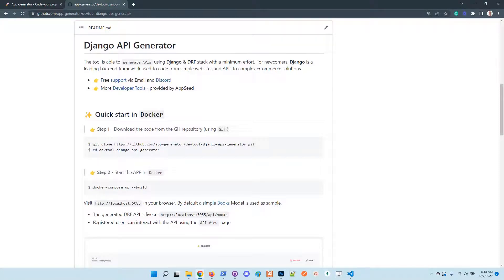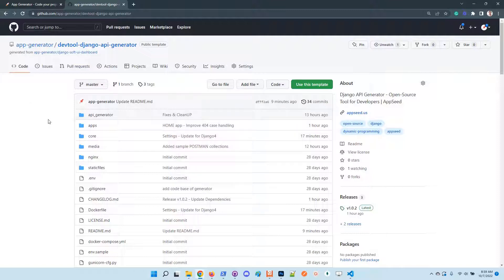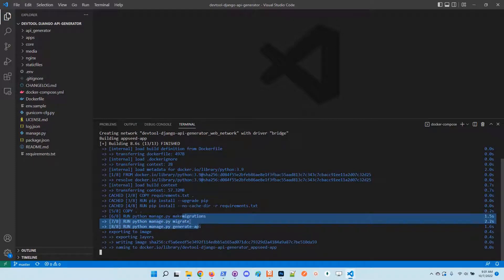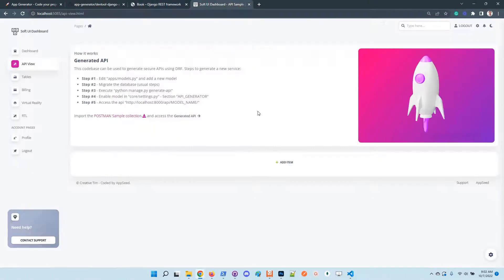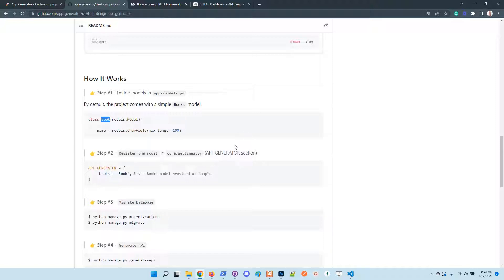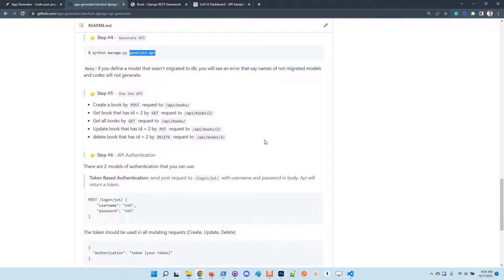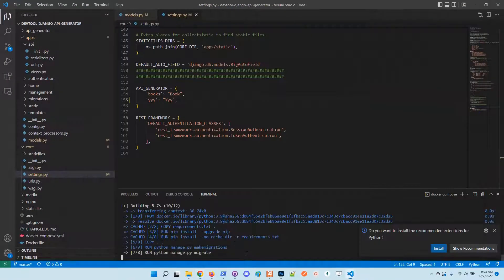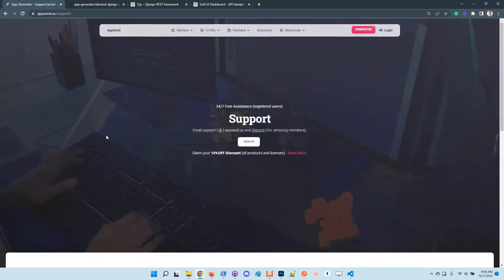API Generator for Django - Open-Source Tool (MIT License) | AppSeed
Hello!

This material presents an open-source API Generator for Django & DRF provided by AppSeed:

The product aims to help developers to code secure APIs on top of DRF (Django Rest Framework) much faster.